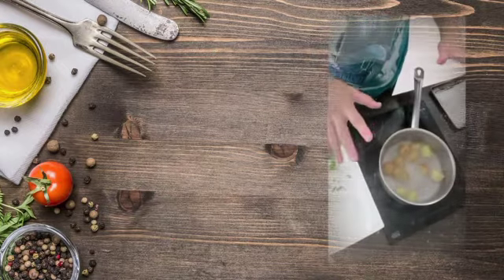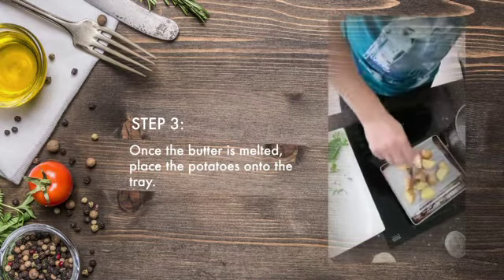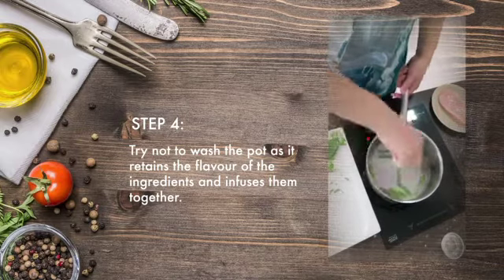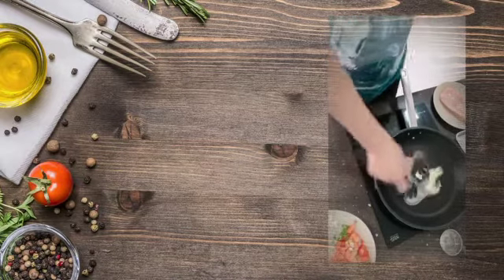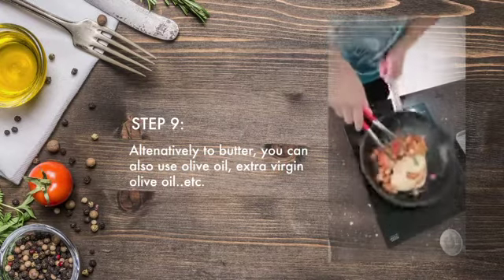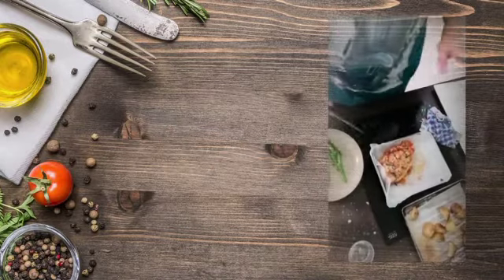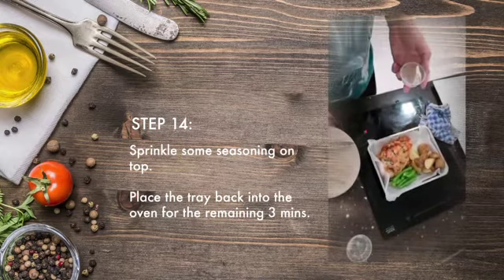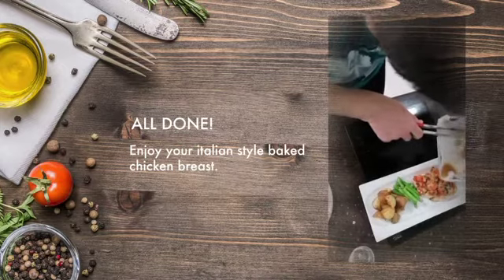Italian Style Baked Chicken Breast | Ready To Cook | abyChef Maurice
We all know how picky Italians can be when it comes to their food. Everything must be ""Perfetto"". This baked Chicken Breast recipe by our abyChef will make you feel confident to have any Italian over for dinner!

This recipe is perfect for a relaxing dinner night in a good company. Turn on some music, put on your apron and enjoy cooking this dish as much as tasting it after.

Ingredients:
1) Chicken breast 400g
2) Potato 200g
3) French bean 100g
4) Tomatoes 2 pieces
5) Garlic 2 pieces
6) White wine 80ml
7) Butter 60g
8) Parmesan cheese 10g
9) Basil 1g or 2 leaves
10) Coriander 1g
11) Salt 1g
12) Black pepper 1g